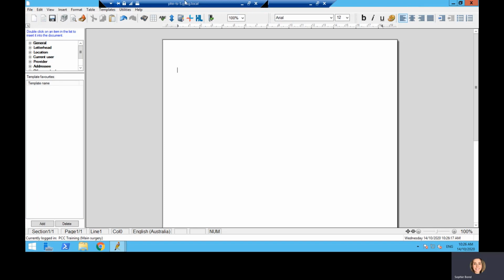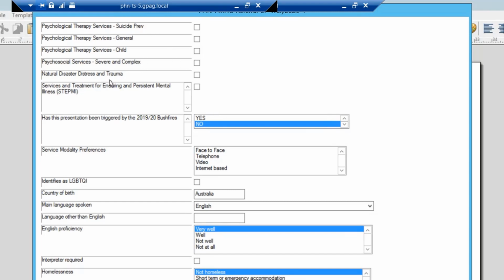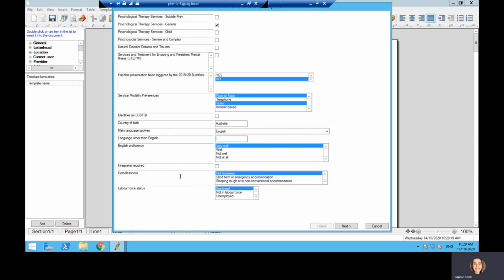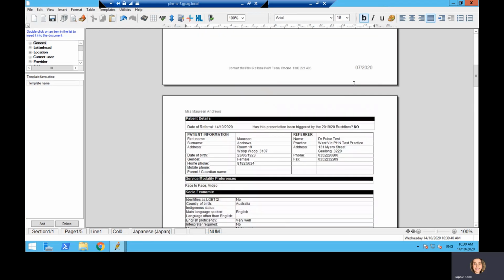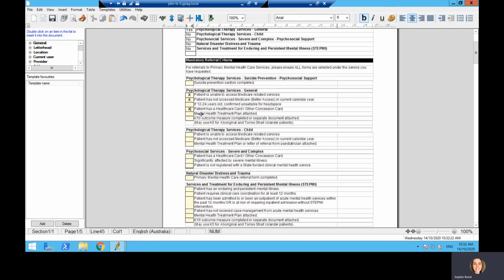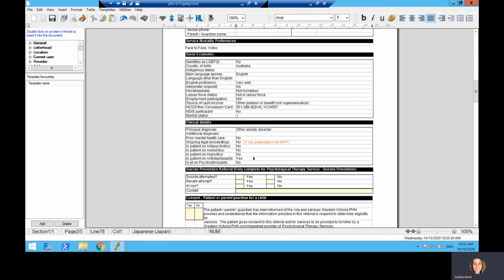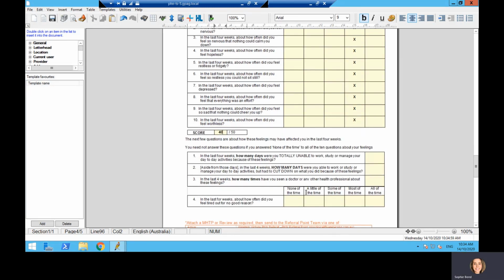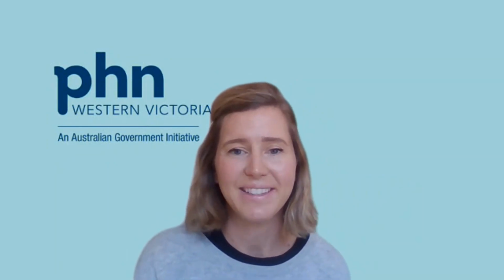Creating a successful referral in Best Practice